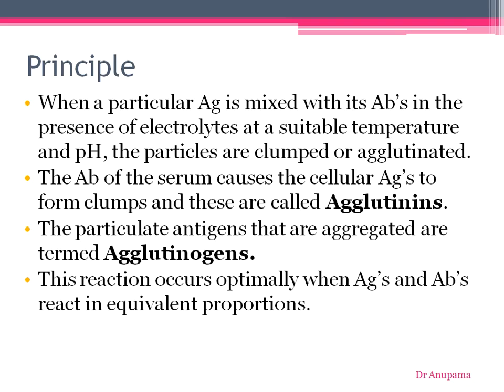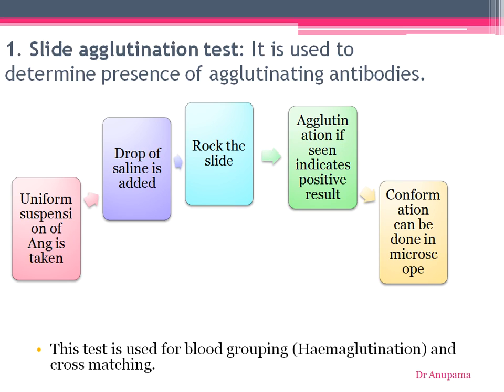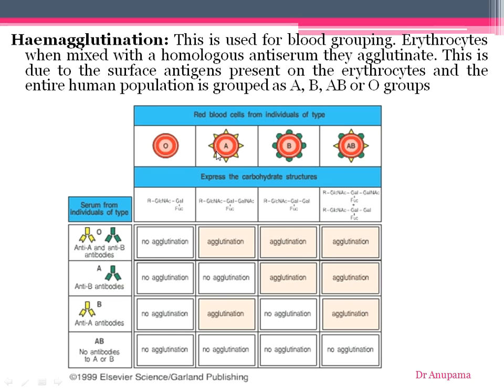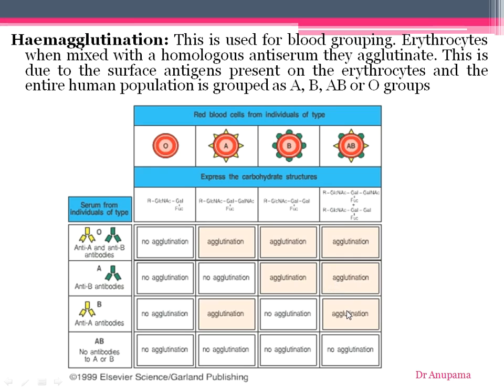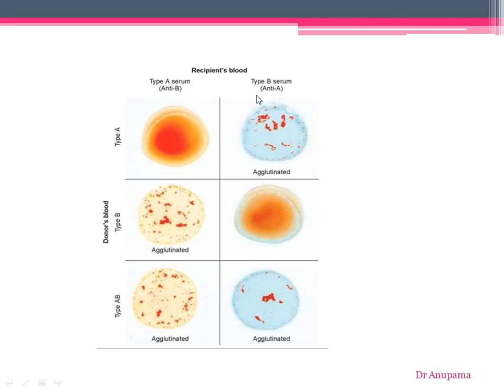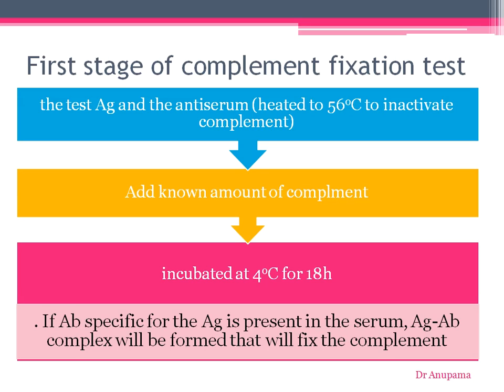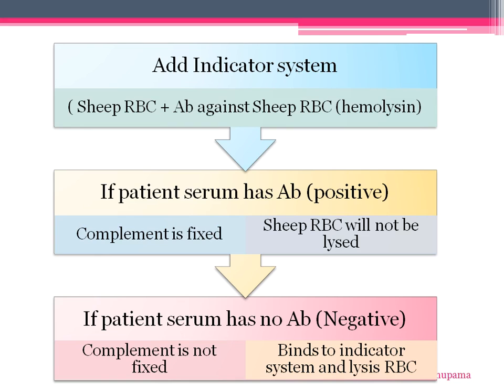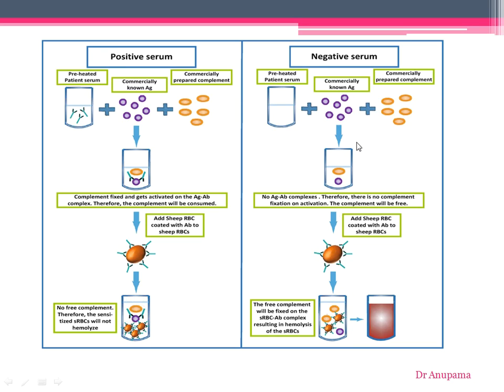Agglutination and complement fixation Reactions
The video is about agglutination reactions- It has principle of agglutination, slide agglutination and tube agglutination test. Heme agglutination reaction is dealt in detail and also complement fixation test